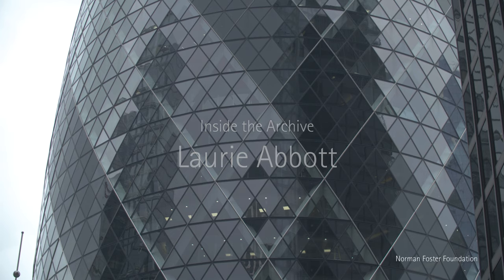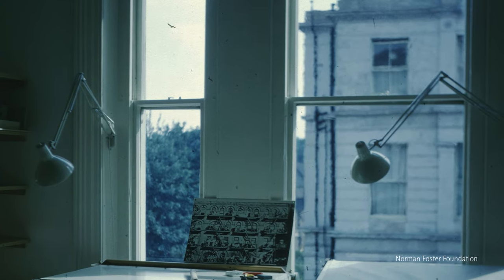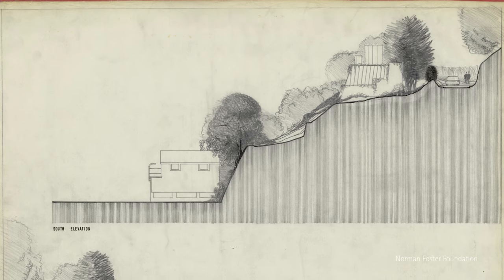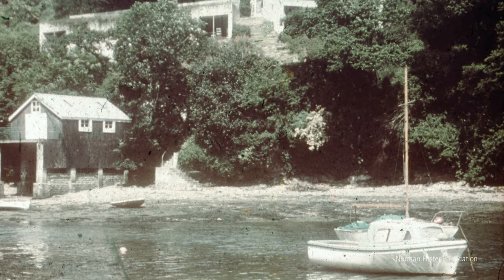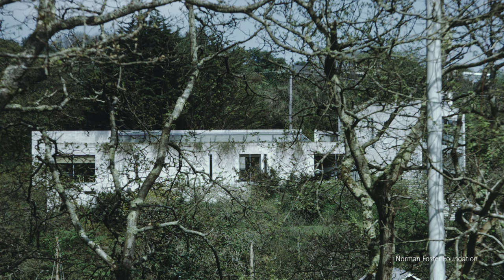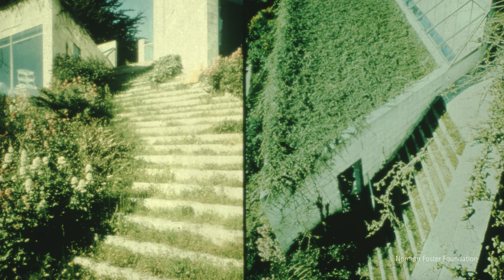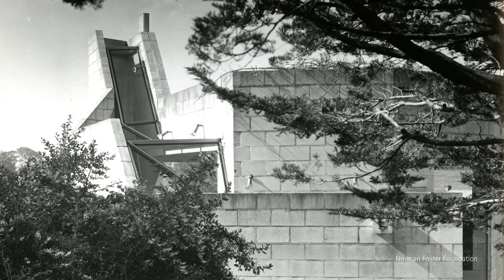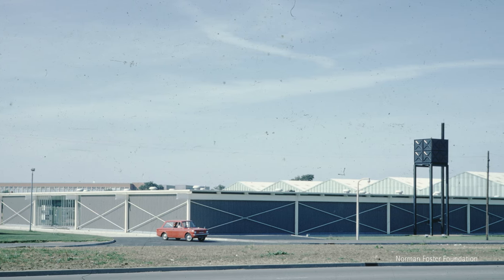Inside the Archive - Laurie Abbott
n the eighth episode of the 'Inside the Archive' series, architect Laurie Abbott speaks about how he came to join Team 4 as a junior architect before moving to discuss the impact Creek Vean and the Factory for Reliance Controls had on the design of future housing and office buildings. Abbott briefly provides insight into the influence cars and mobility have had on both his and Norman's career before speaking about the lessons he learned while at Team 4.

Abbott begins by detailing how he first heard about Team 4, his initial impressions and the application process he undertook to join the team. He then turns the conversation to highlighting two buildings from the practice’s early years that he considers being pivotal: Creek Vean and Reliance Controls. When speaking about Creek Vean, Abbott particularly focuses on the many last-minute iterations the building went through in order to better integrate with the natural environment while deploying the unique features of the original building site. Then, Abbot goes on to discuss how Reliance Controls Factory revolutionized the design and construction processes of office buildings while also putting Norman Foster and the rest of Team 4 on the map.

Throughout his detailing of the development of both buildings, Abbott brings to light the constant pursuit of perfection that has defined Norman Foster’s work as well as the work of his fellow architects at Team 4.
Abbott then moves to talk about the central role driving and cars have played in his and Norman’s careers. By choosing to compare the construction of buildings alongside the design and use of cars,  Abbott makes a case for understanding Norman Foster as an architect deeply concerned with interdisciplinarity. Finally, Abbott briefly reflects on the lessons and skills he learned while at Team 4 and their lasting impact throughout his career.